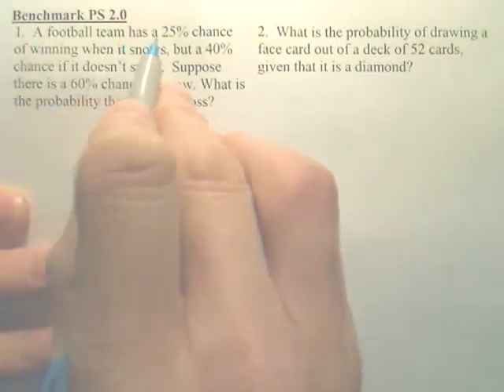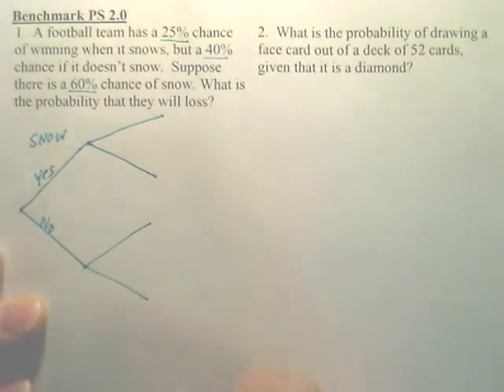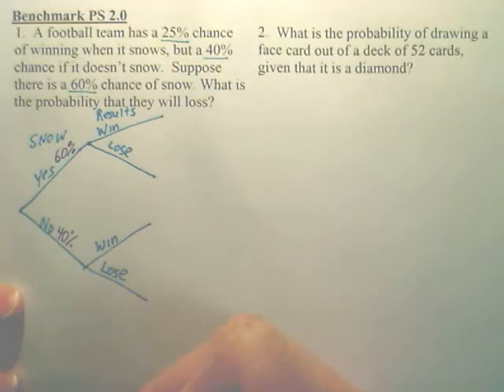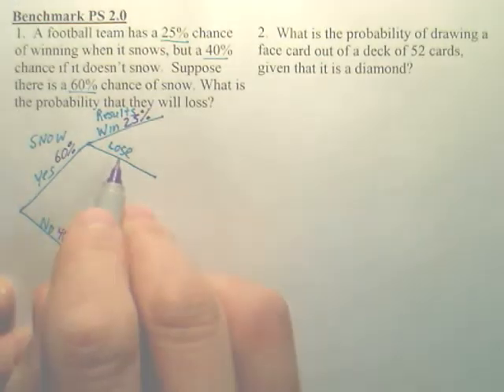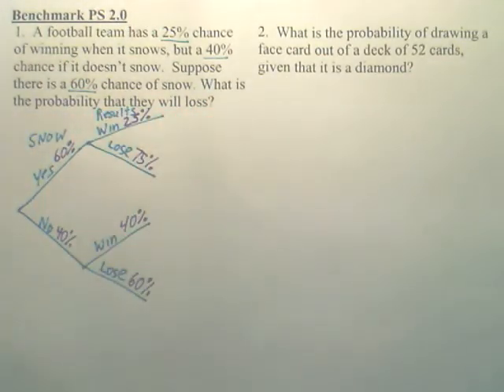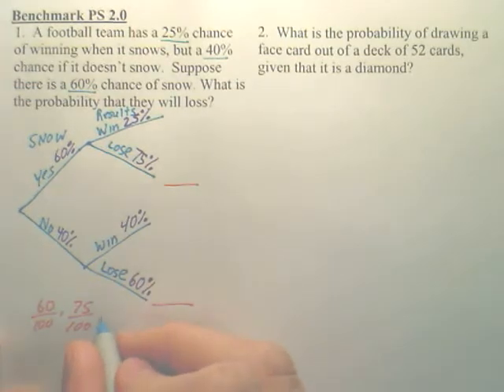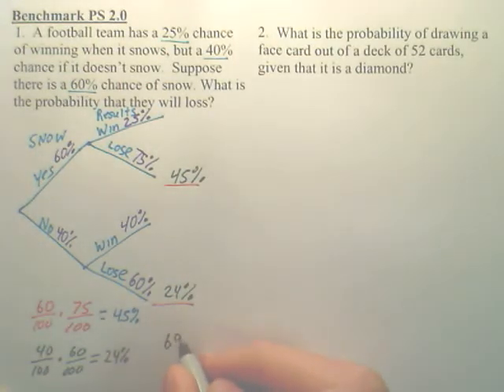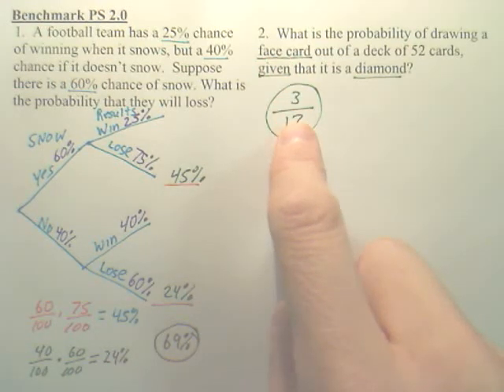Benchmark PS 2 - Conditional Probability - Algebra 2